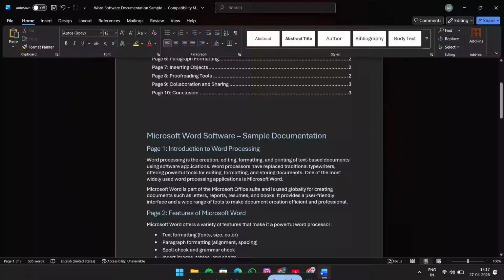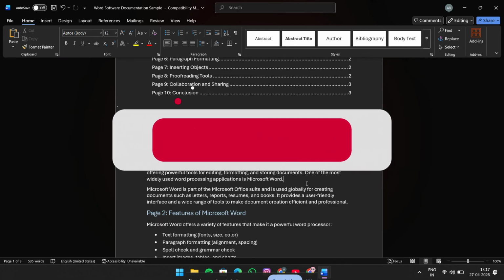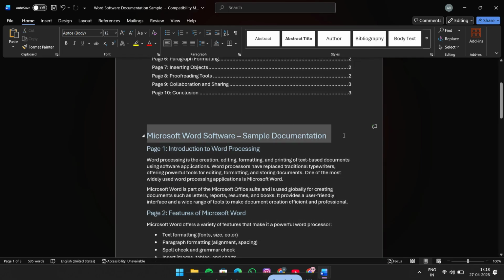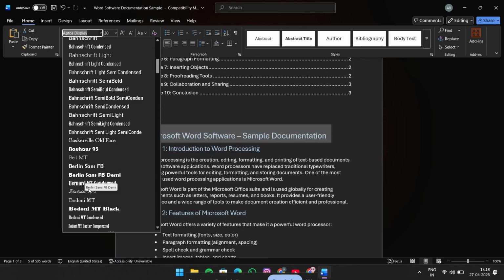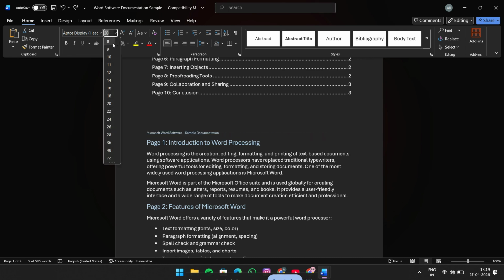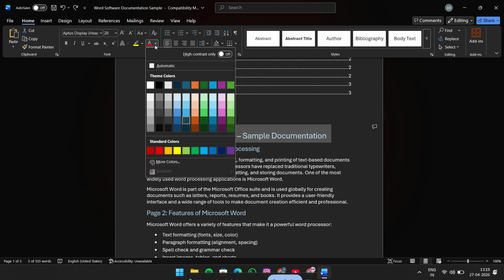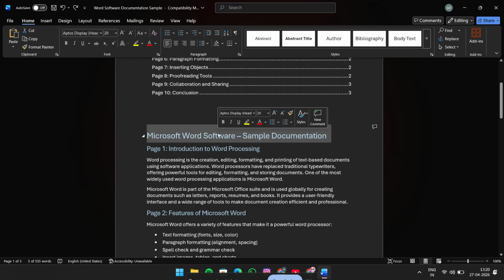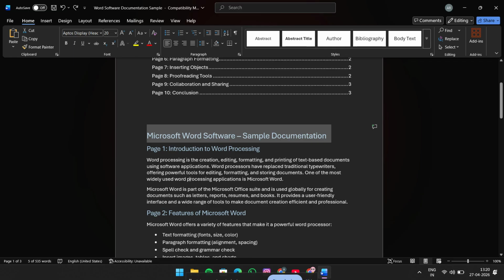How To Change The Font Font Size And Font Color In Microsoft Word (Easy Guide)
Learn how to change the font, font size, and font color in Microsoft Word using the Home tab and simple formatting tools. This quick tutorial is perfect for beginners who want to make documents look cleaner and more professional.

🕚Timestamps:
00:00 Introduction
00:19 Select Text Before Formatting
00:36 Change The Font Type
01:11 Change The Font Size
01:43 Change The Font Color
02:20 Combine Formatting For Headings
02:42 Final Tips And Outro

✍️What You'll Learn In This Video:
• How To Change The Font Type In Microsoft Word
• How To Change Font Size In Microsoft Word
• How To Change Font Color In Microsoft Word
• How To Use The Home Tab Formatting Tools
• How To Format Headings And Body Text

💡Pro Tips:
• Select your text first so your changes apply only where needed
• Use Increase And Decrease Font Size for quick adjustments
• Pick fonts that match the tone of your document
• Use font color sparingly to emphasize important text
• Save your document after formatting to keep your changes